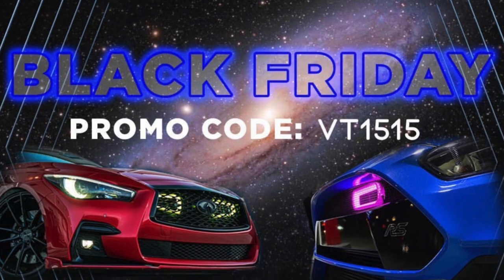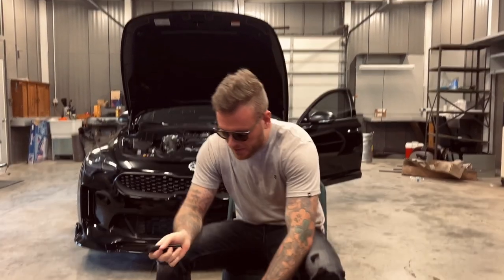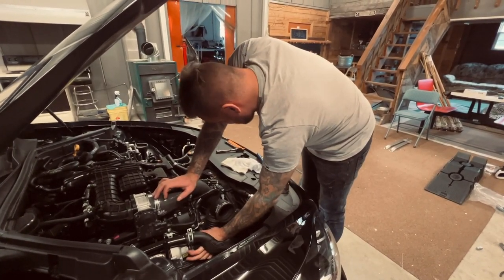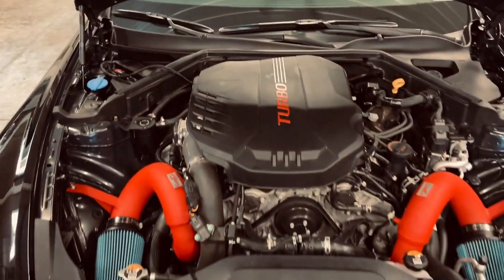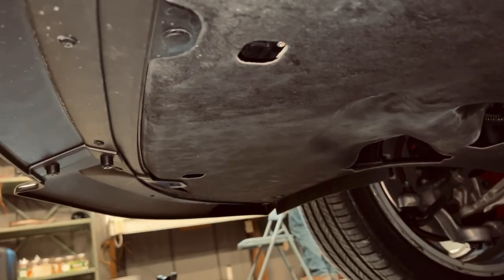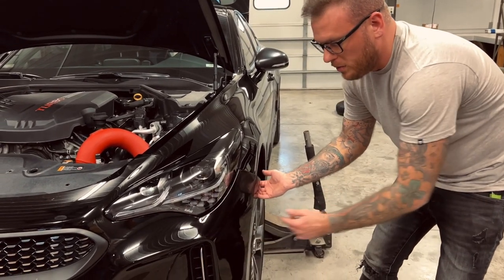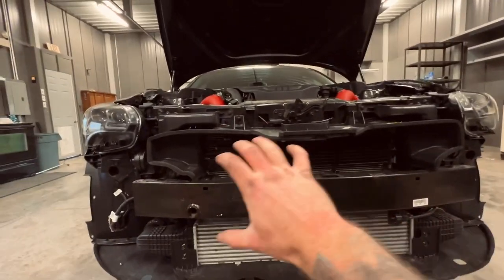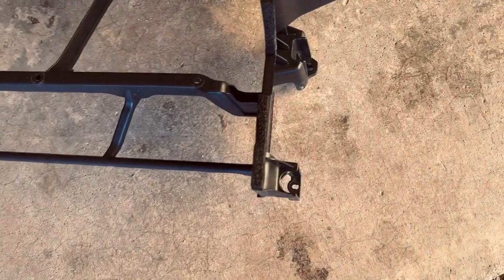KIA STINGER gets RAM AIR and IT'S LIT! EASY STEP BY STEP INSTALL - Velossa Tech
Ok! We are putting the car back to stock and adding a special addition! The build will continue! I will be making more videos with b-role in the near future.  I will also be investing in a wireless lav mic.

Timecodes
00:00
0:38 - Intro
2:34 - Kia Stinger Injen Intakes
4:13 - Kia Stinger JB4 PNP Connectors
6:23 - Kia Stinger Removing Front Bumper
11:16 - Kia Stinger Removal of Shroud
13:41 - Kia Stinger LIT KIT SNORKEL INSTALL
17:49 - Connecting Power
18:55 - Wrap Up and Updates

Amazon Link Clip Removal

I will be making a separate video on the before and after IATS! Very interesting results!

The Velossa Tech Snorkels were provided with a discount in exchange for an install video and promotion. I still paid for this kit with my own money. No influence of opinion was advised.

 As Always, thank you all for the continued support!